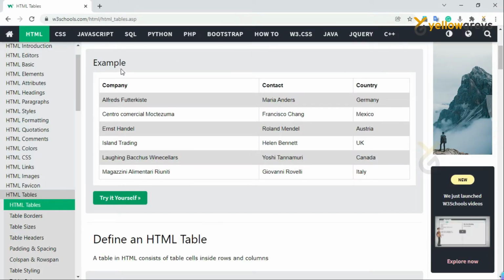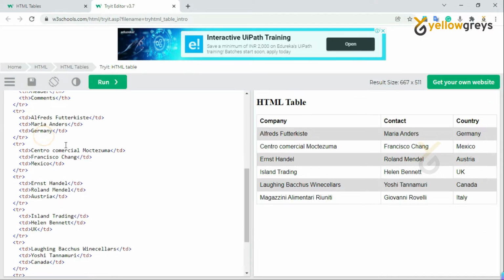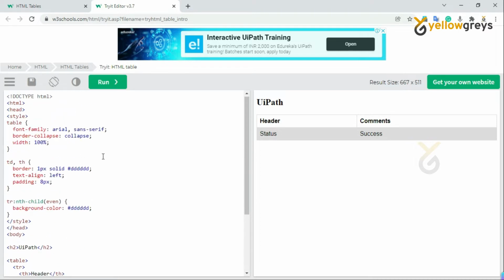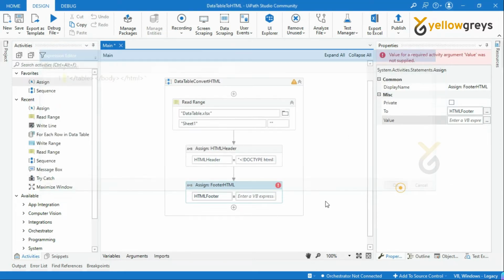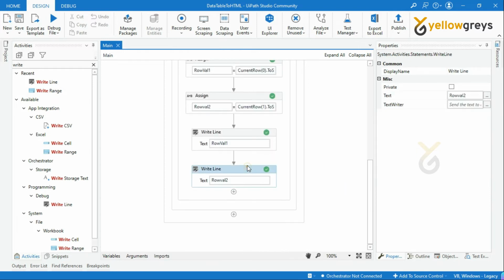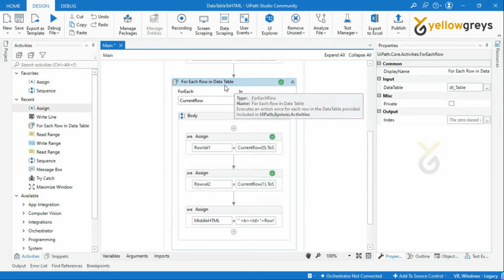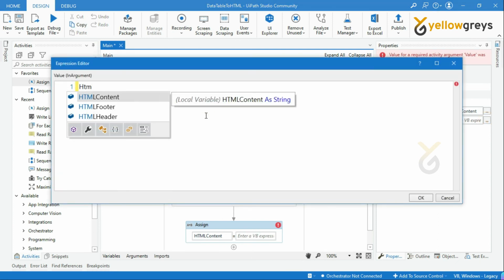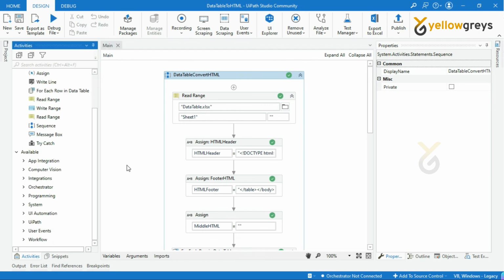UiPath Convert Data Table into HTML | How to add TableData in e-Mail Body | Yellowgreys | YouTube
This video provides a full explanation of how to convert Excel / Datatable into HTML format and how to send Emails using the same logic in UiPath.